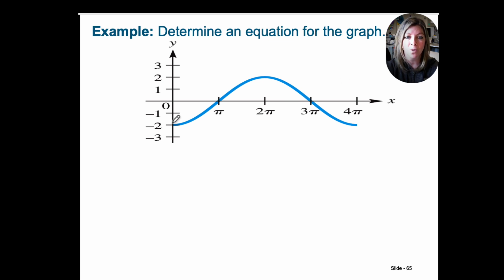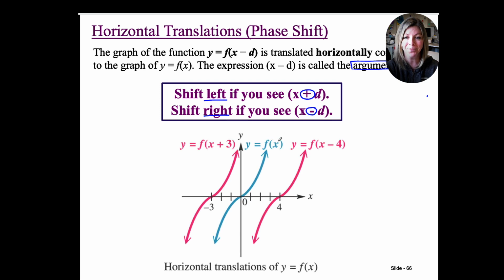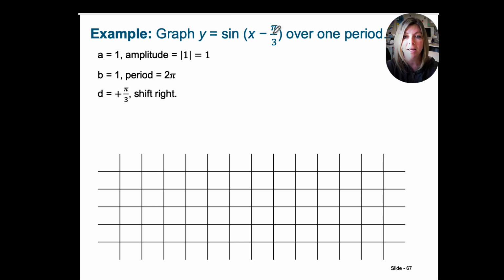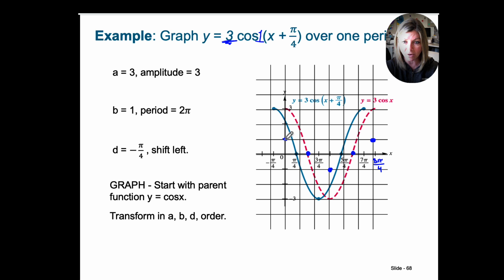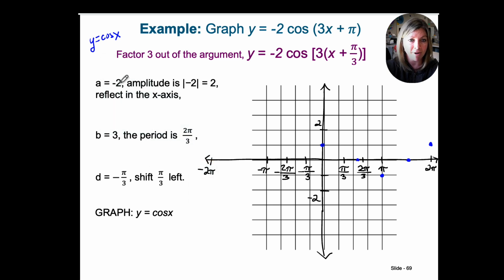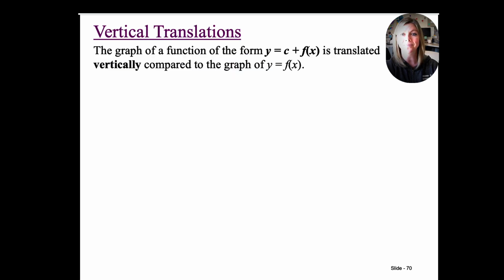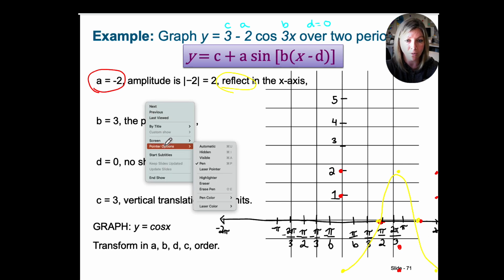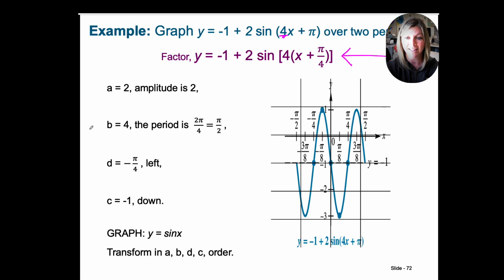Trigonometry Chapter 4 (Prep for HW #19-34)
Horizontal Translations to Trigonometric Functions
Vertical Translations to Trigonometric Functions
Transformations of Trigonometric Functions